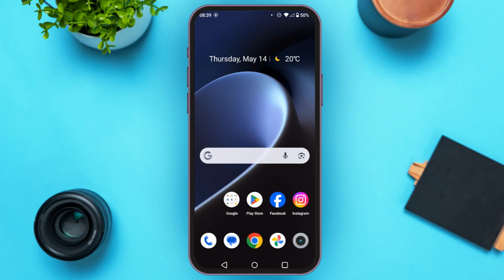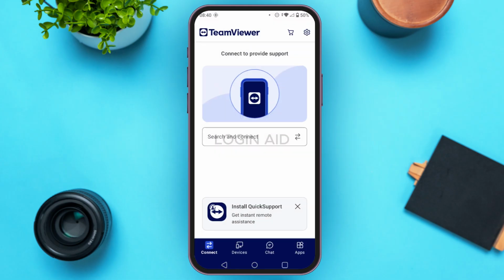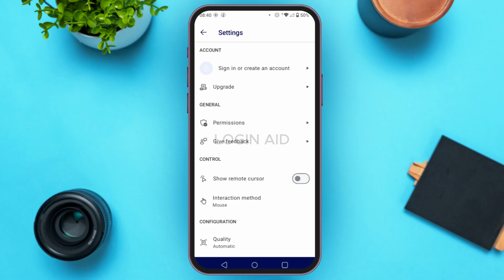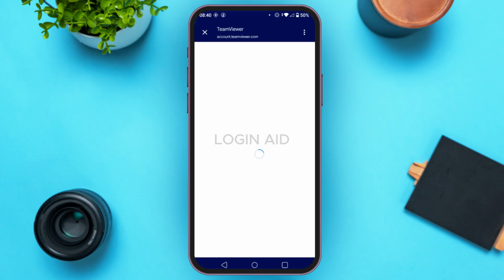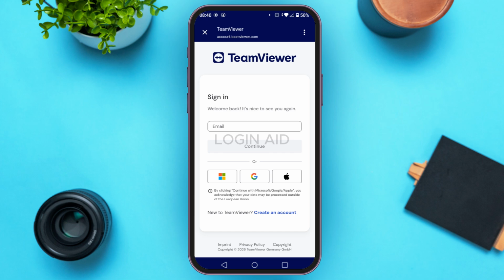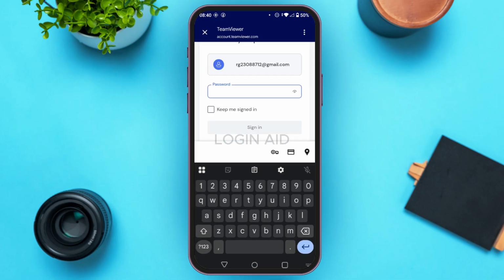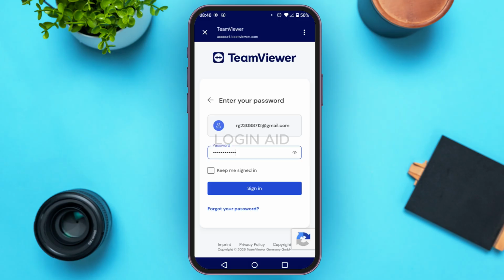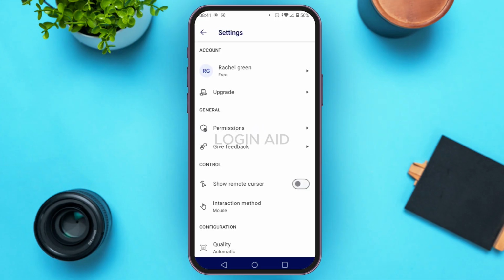How To Sign In TeamViewer App | Sign In To TeamViewer Account 2026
TeamViewer is a remote access software that allows you to control computers or devices remotely. Learn how to sign into the TeamViewer app, log in to TeamViewer, enter your credentials, and manage your devices with your phone.